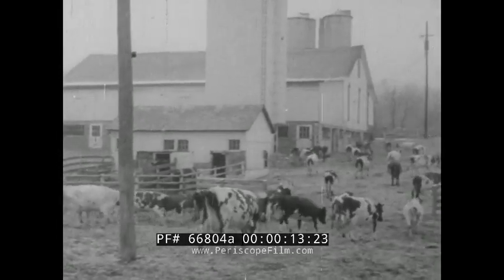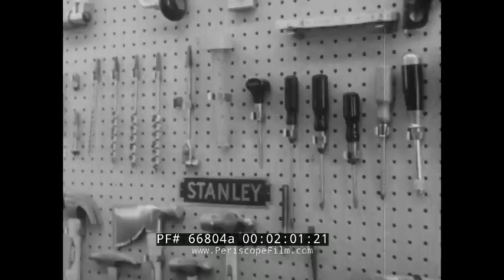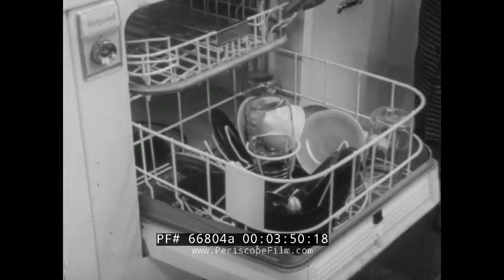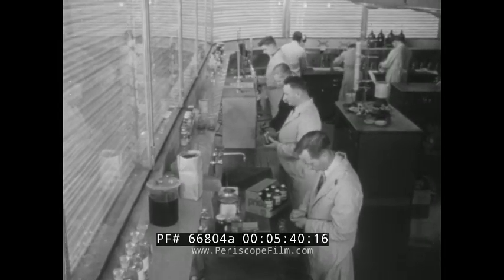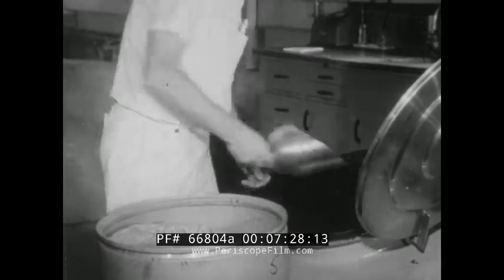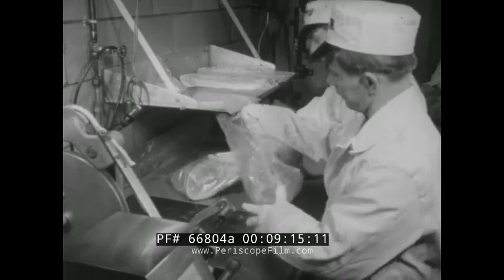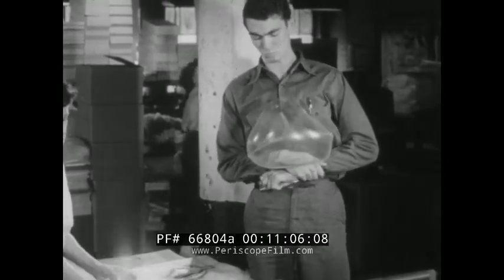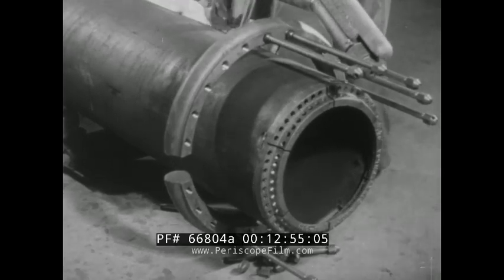INDUSTRY ON PARADE 1960s DAIRY INDUSTRY DRUG / PHARMACEUTICALS MEAT PACKING 66804a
This black and white film is one of a 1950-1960 television series Industry on Parade, produced by the National Association of Manufacturers. It contains four segments. “Pennsylvania”. The Triple Shire dairy farm purposely utilizes electricity. Electrical vacuum milking equipment is attached to cow udders. A system of pipes carries the milk to electric refrigeration (:40-1:55). A Stanley sign is on pegboard holding neatly organized tools. A DeWalt table saw is used. An intercom system connects the buildings. An Edwards Company fire detection system is tested. A Diamond Jubilee Farm sign hangs outside the stone farmhouse. The ceiling fan vent is shown. A milk pasteurizing machine sits on the counter. Fluorescent lights light up a utility room. A woman loads laundry into a slant front 1951 Westinghouse washing machine. Her 1950s kitchen is full of white appliances. She checks a pan and adjusts the burner knob. She unloads dishes from a dishwasher. She opens the upright DeepFreeze door followed by the refrigerator. She pours milk into an electric mixer. A spinning wheel is in the living room. A TV has continual lines across the screen (1:56-5:10). An advertisement shows wringing machines on an overhead conveyer. A man eats toast by a 1950s two-slice toaster; toast pops up. Men work in a research laboratory (5:11-5:51). “Illinois”. A patient on a gurney is wheeled out of the operating room and into his room. The nurse wears a face mask. The IV bottle is shifted over, followed by the patient into his bed. The nurse removes the backboard. A second IV bottle is added (5:53-6:54). IVs and their fluids are manufactured in the Chicago Abbott Laboratories plant. A worker checks vats of intravenous fluids. He adds ingredients that swirl around. A female chemist uses an eyedropper to add liquids to a beaker, which is put over a flame to remove pyrogens. The glass IV bottles are mechanically washed, rinsed, and sterilized in an autoclave. A sample is tested for acidity in a Beckman pH Meter (6:55-8:56). A Victory Memorial Hospital sign is followed by a smiling patient being examined by a nurse with a stethoscope (8:57-9:11). “Midwest”. Meats are packaged at a St. Louis packing plant. The ham is put into polyethylene plastic bags, the air removed, and vacuumed sealed. These are put into a hot bath, causing the polyethylene to shrink around the meat. Labels are applied by hand (9:12-9:50).  At the Central States Paper and Bag Company, labels are printed on the polyethylene, which is fed into the printing press. A machine with an electric eye cuts the roll of plastic into bags. A bag is filled with air and the worker tries to pop it by squeezing. The neon Food Town sign is shown above its storefront. Inside, a woman buys meat (9:51-11:30). “Oklahoma”. The streets of Tulsa are clean. The different shoes are shown as pedestrians cross a street. At the John Zink Company plant, workers assemble a smokeless field flare burner (11:31-13:00).